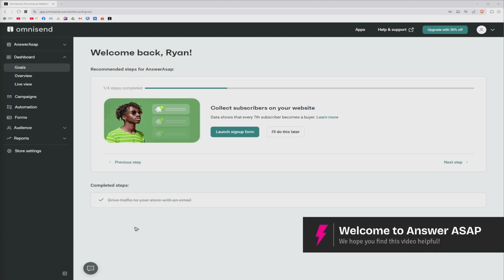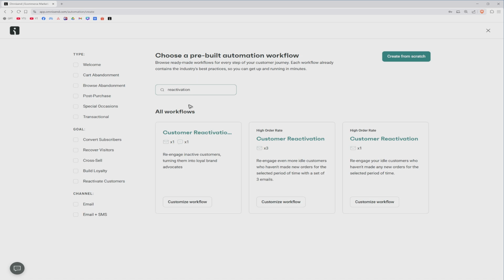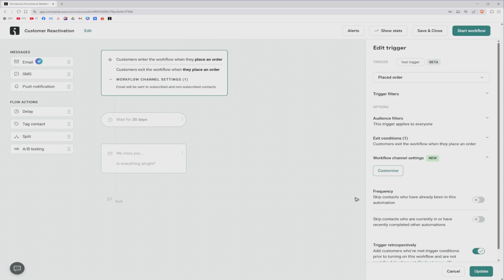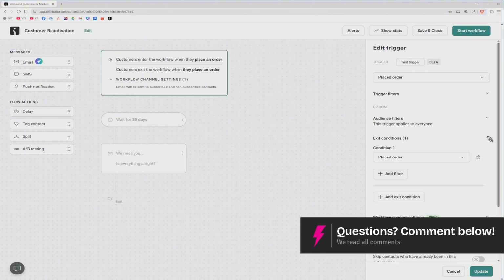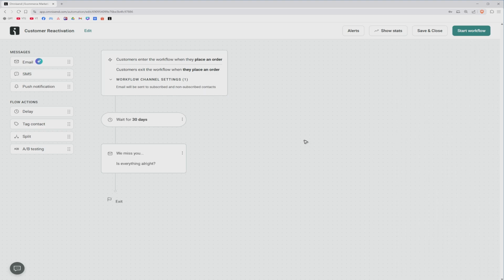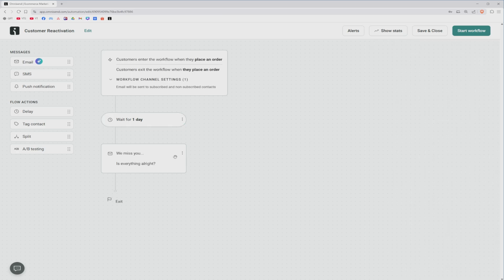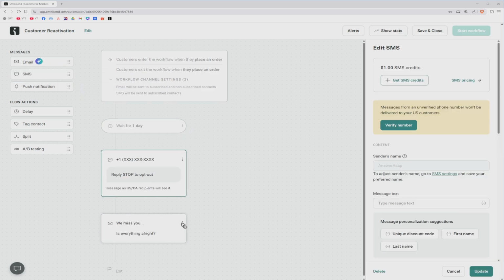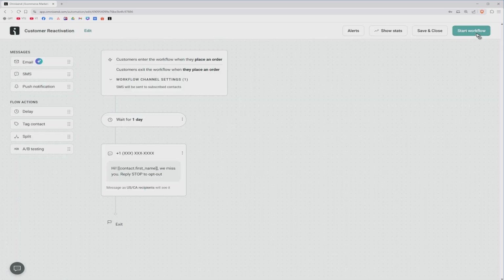How to BUILD A REACTIVATION FLOW in Omnisend (Step by Step)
This tutorial covers building a reactivation flow in Omnisend to re-engage inactive subscribers with targeted and timely messages. Please consider liking the video and letting us know if you have any comments, ideas or questions, we really appreciate any feedback! We have plenty of other tutorials on our channel so come and see if we can help you with anything else :)